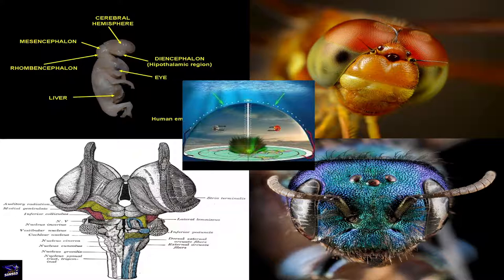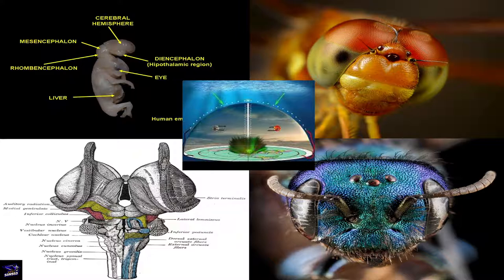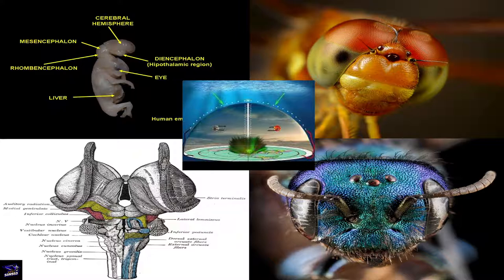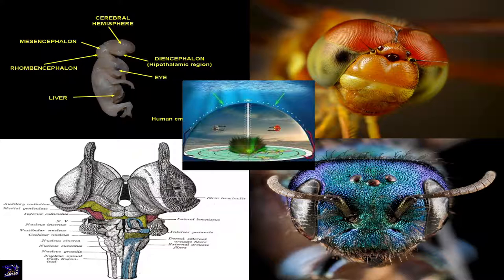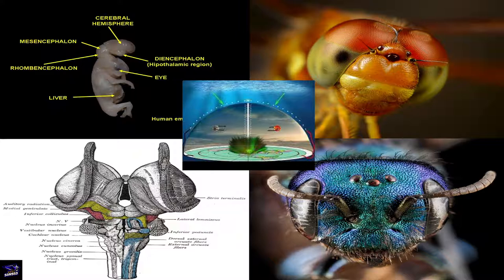I. We. Dark pit.pt.2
It's an illusion what these eyes see all because of the levels of maturity material is accomplishing. From nothing to something we all intake like breath in a pair of lungs.